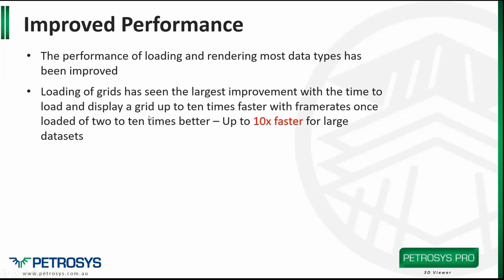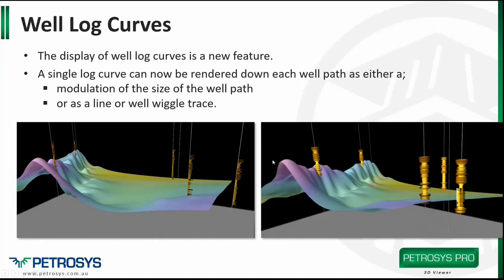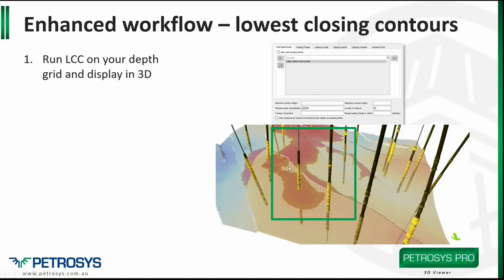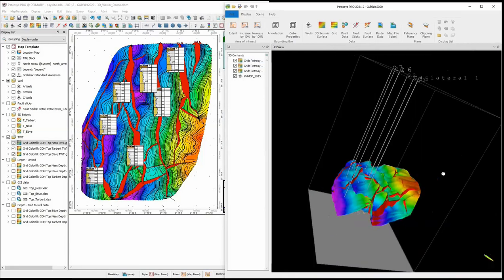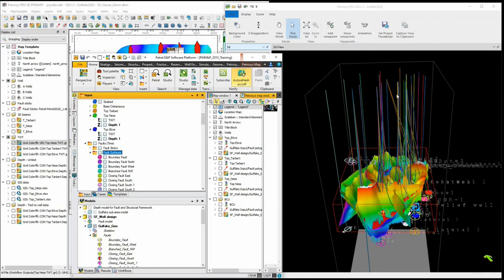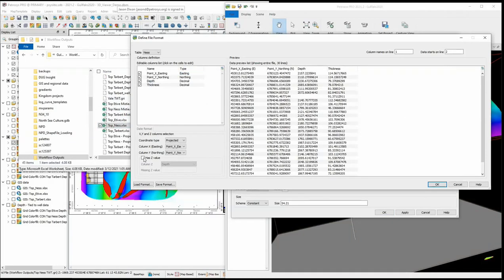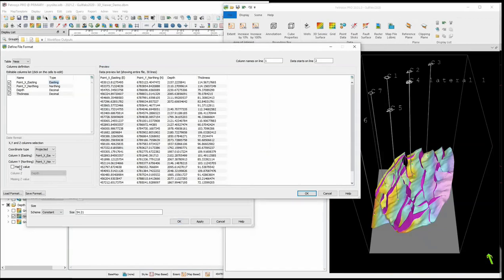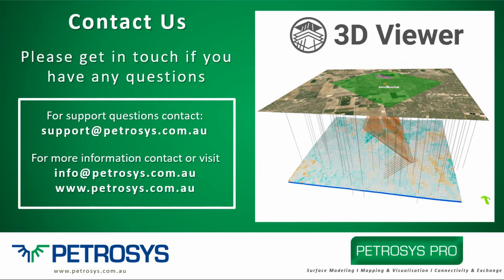Webinar: The Petrosys PRO 3D Viewer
In this video, we introduce the new and improved 3D Viewer released in Petrosys PRO 2021.2.  A complete rebuild of the 3D Viewer around a new graphics engine, along with multi-threading to utilize more of the cores of modern processors, has produced dramatic speed improvements to the 3D Viewer and paves the way for a greater variety of more productive workflows.